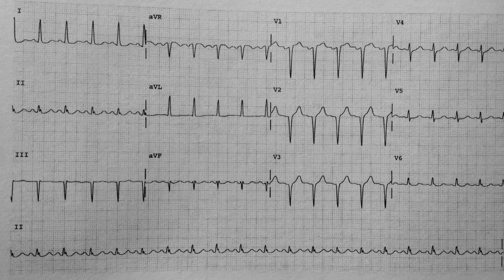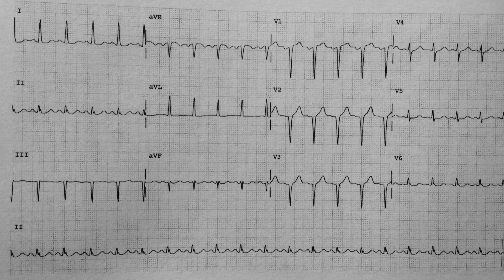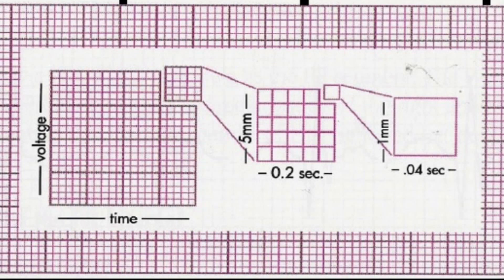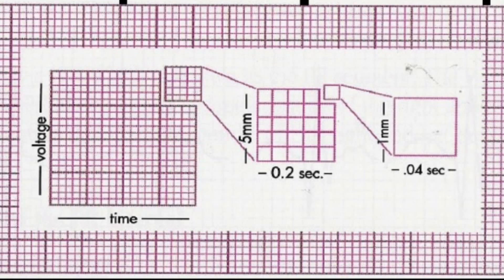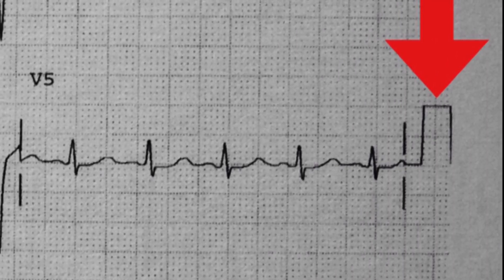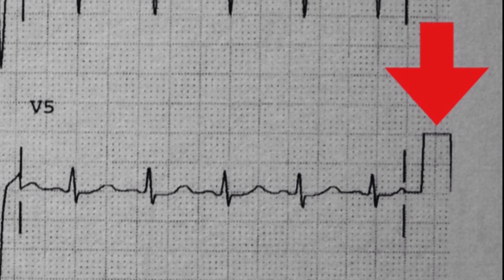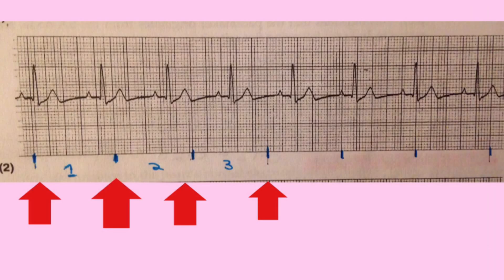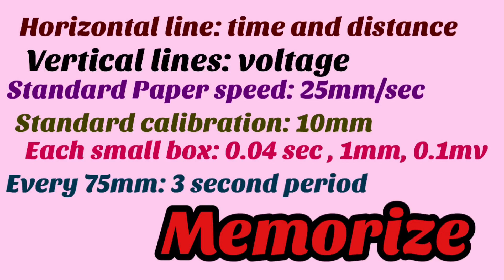Everything you need to know about ECG Graph Paper | ECG Basics Part 1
PLEASE NOTE: 1 small square = 1mm/ 0.1 mV
STANDARD CALIBRATION is 10 small boxes/ 2large boxes=10mm/1 mV